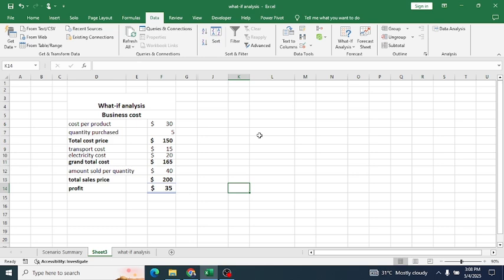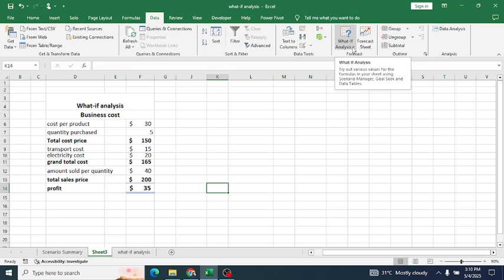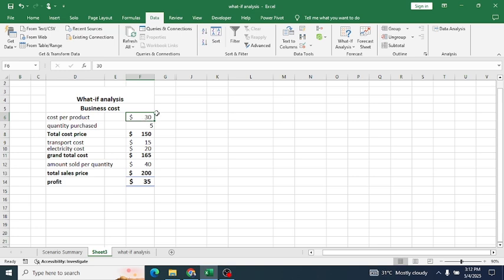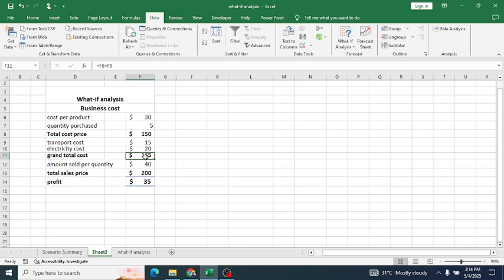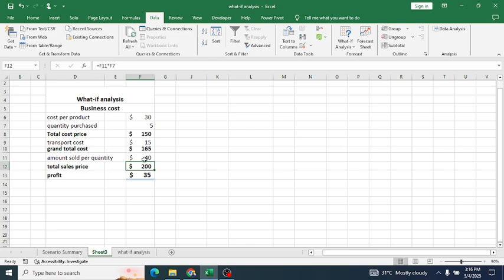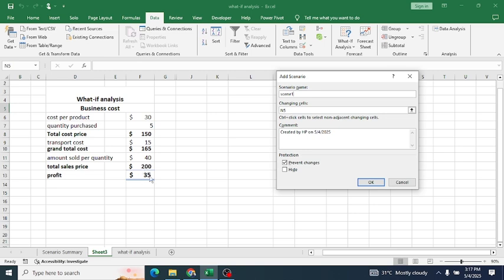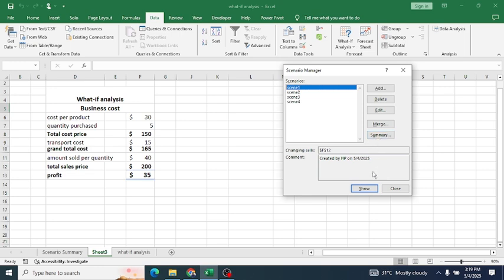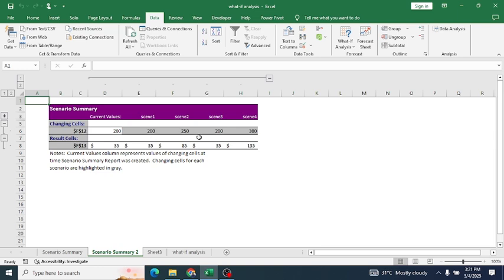Microsoft Excel What-if Analysis: Scenario Manager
Learn how to use Microsoft Excel's What-if Analysis with Scenario Manager to compare different data outcomes and make smarter decisions.